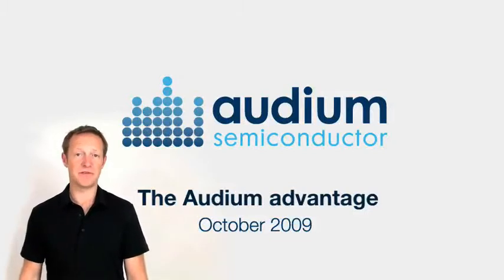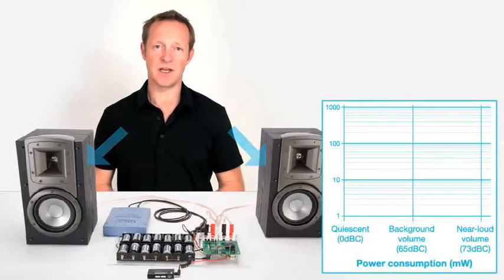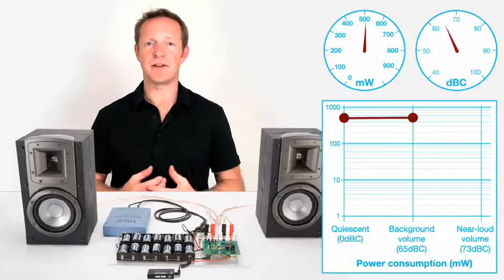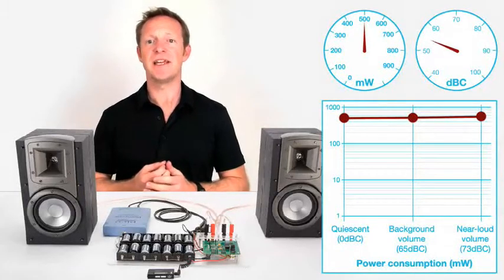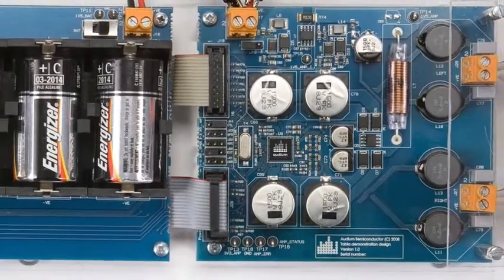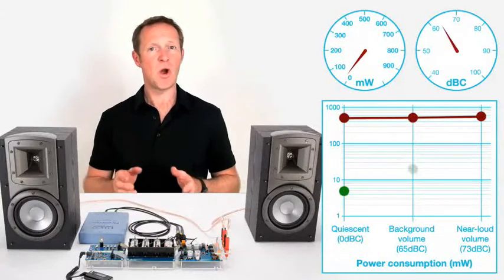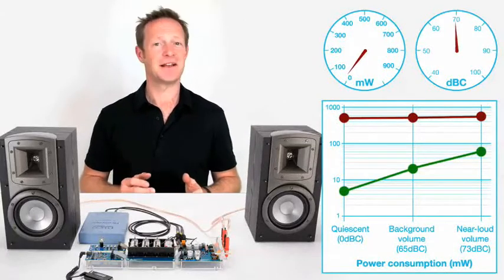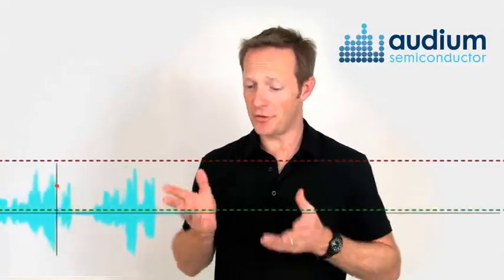Audium Semiconductor Amplifier Technology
Actual demonstration of Audium Semiconductor's ultra-efficient audio power amplifier device.